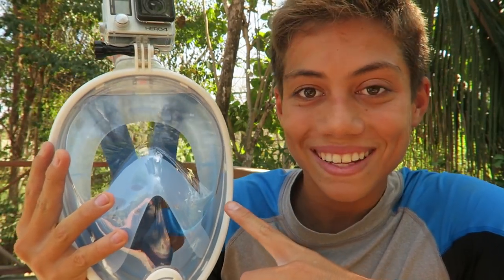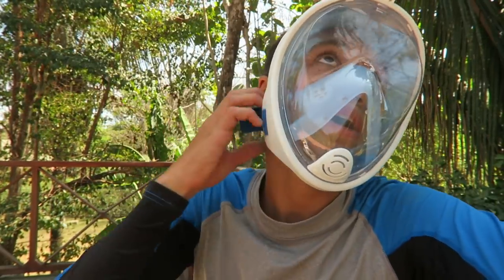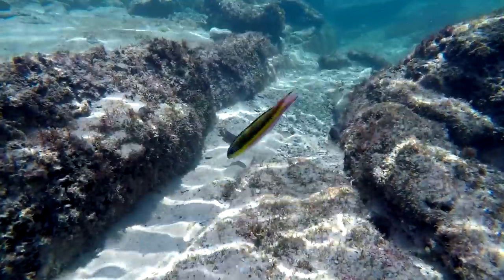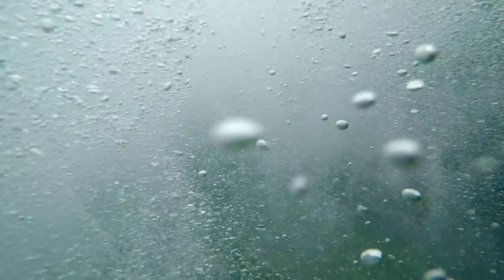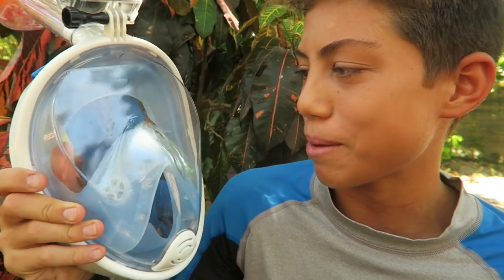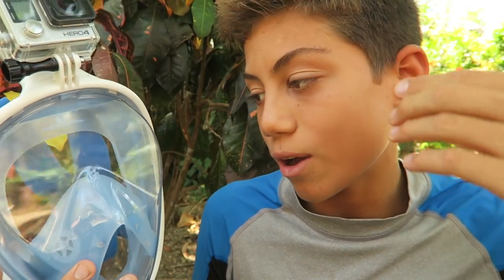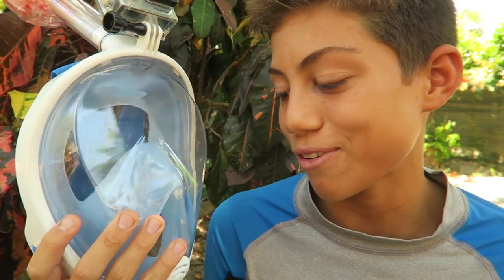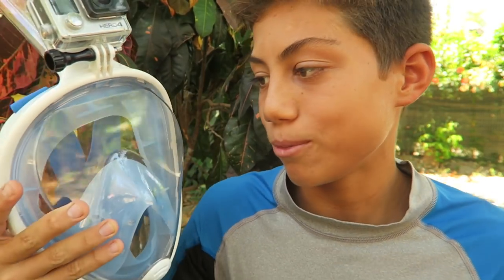My New Under Water Adventure Toy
Today we adventured these pools made by rock formations. We did find a giant puffer fish, and also tried out a new snorkeling mask.

Special Thanks To Big Kahuna Supporters
Chet Harris
Aaron McKenna
Alden Dodd
Il'ya Chernyshev

Special Thanks To Tsunami Squad Supporters
Eric Powell
Vojtěch Novotný
Fred Cornelis
Richard Gibson
Patrice C.
Danny Hurd
Geoff Ames